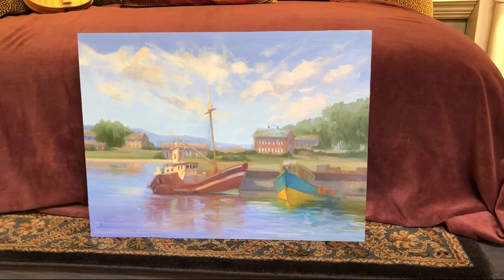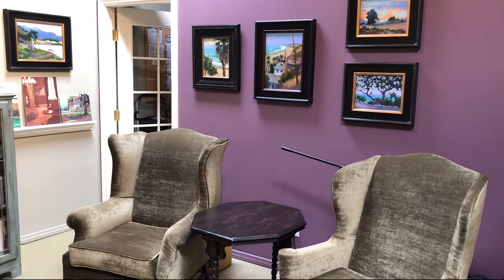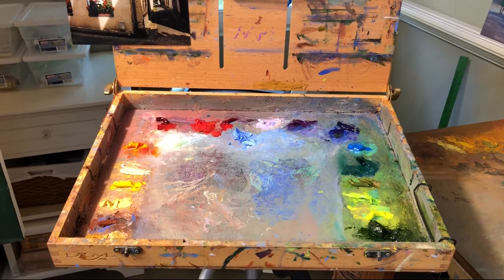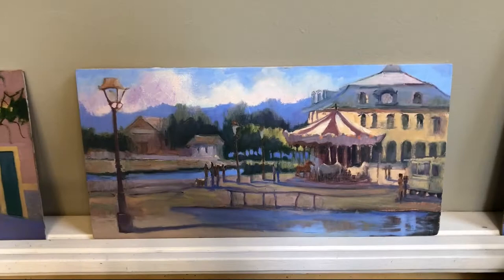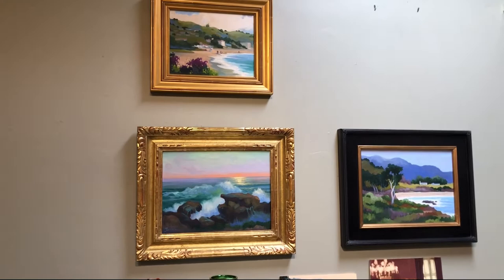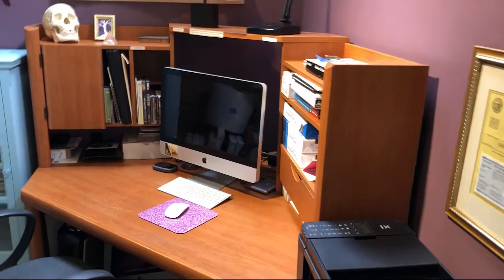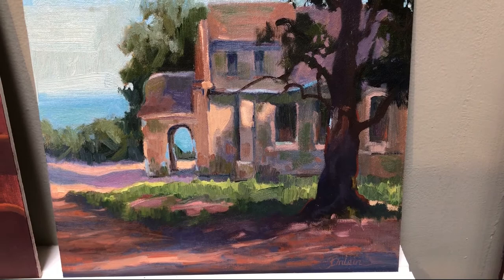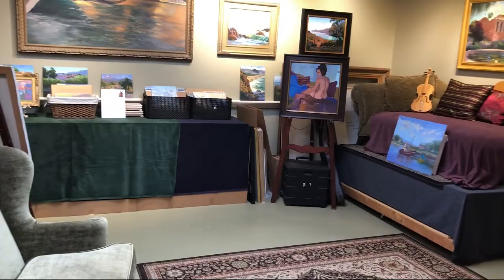Cynthia Britain - Studio Tour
Take a tour with me of my studio in Laguna Beach, CA.